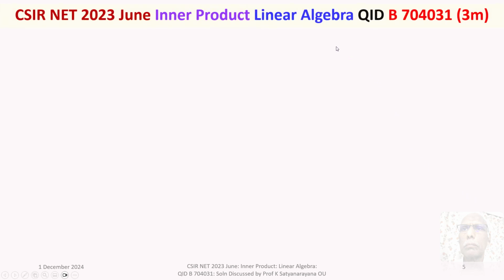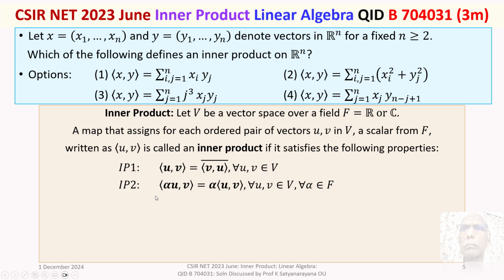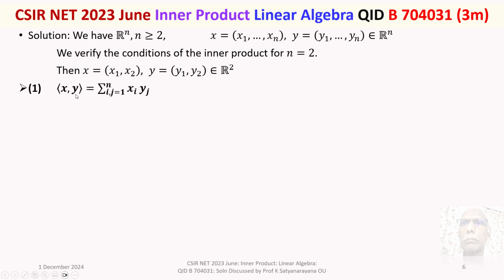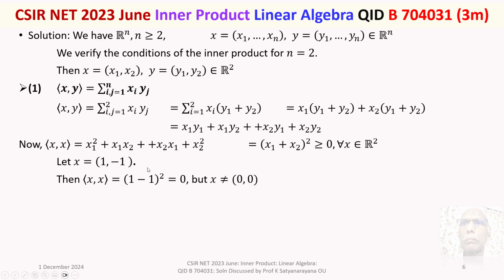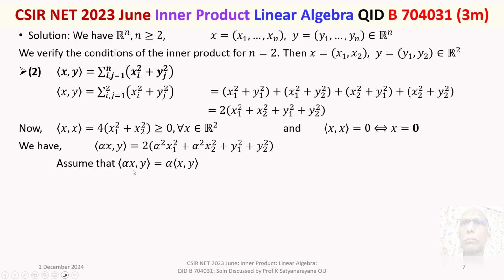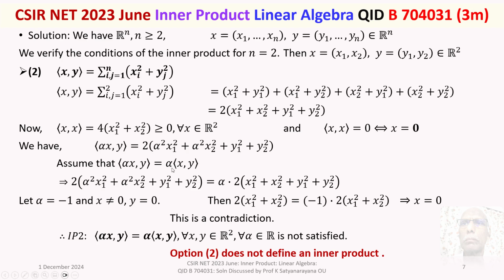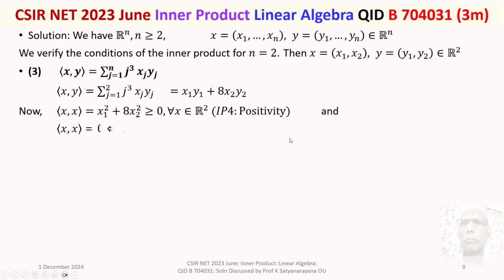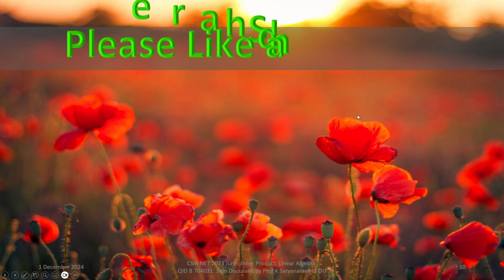CSIR NET 2023 June: Inner Product: L Algebra: B 704031: Soln Discussed by Prof K Satyanarayana OU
The solution of a problem related to the concept of Rate of convergence of two convergent sequences (B 704031) from the section Linear Algebra, that appeared in CSIR NET held in 2023 June, is discussed in detail .

Chapters:
00:00:00  Intro
00:01:20  Qn ID B 704031
00:05:01  Option (1)
00:08:37  Option (2)
00:12:49  Option (3)
00:14:20  Option (4)